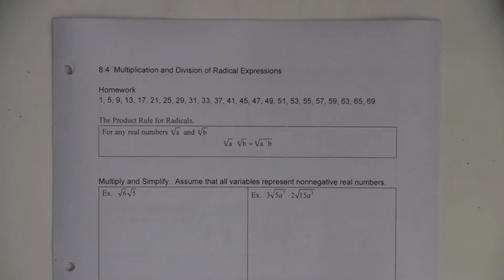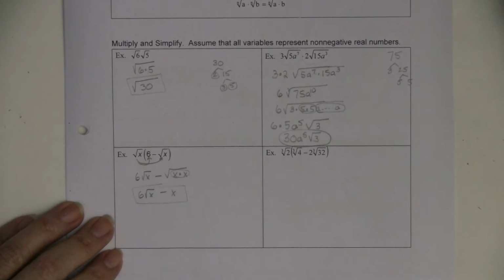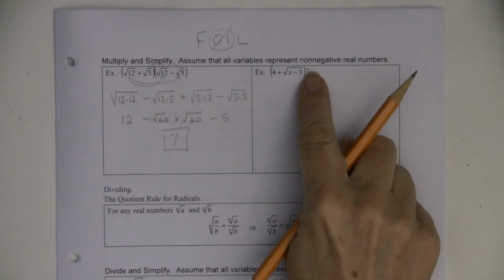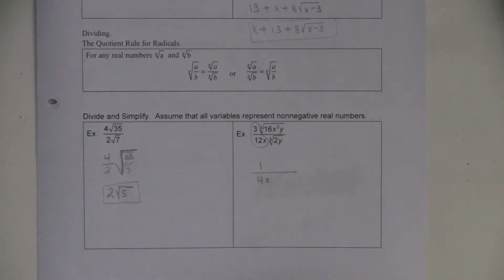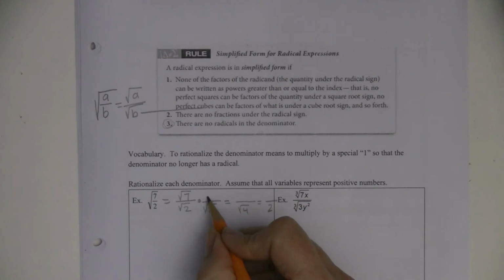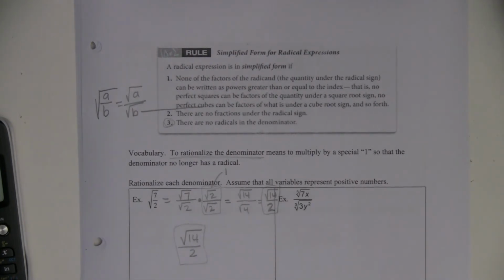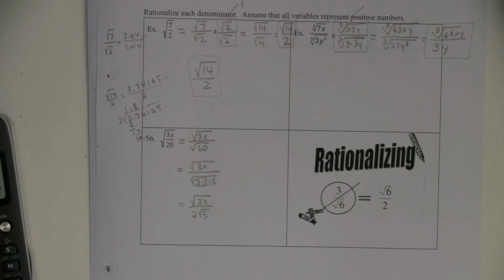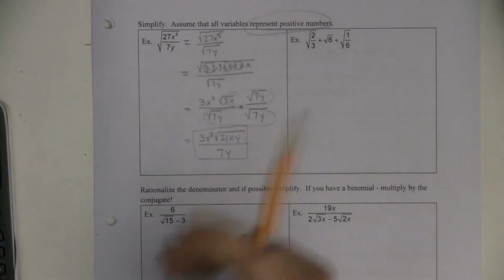Math75 Notes8.4 Part1